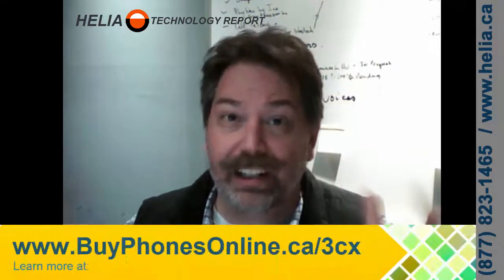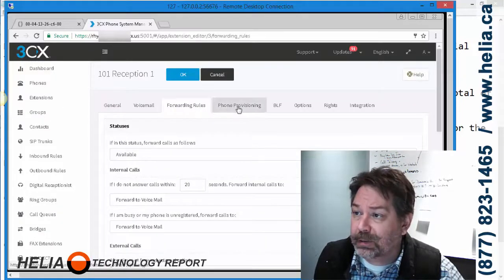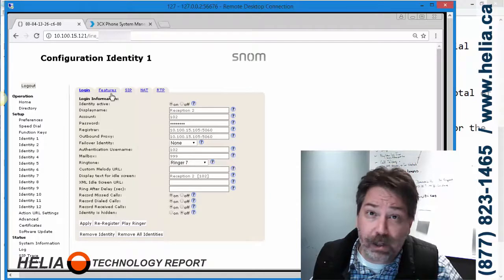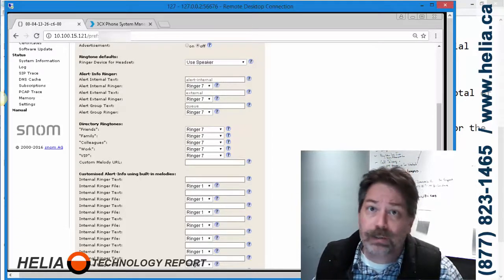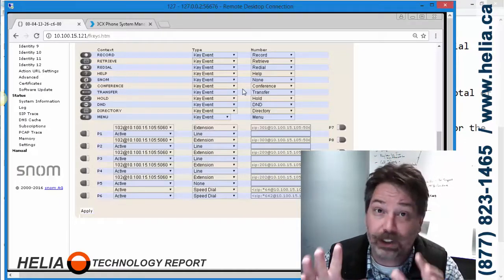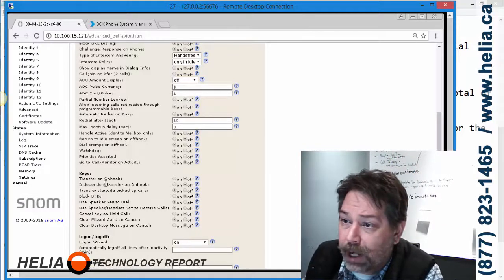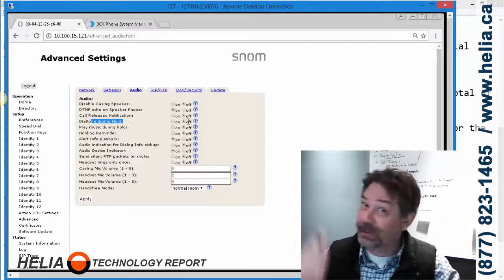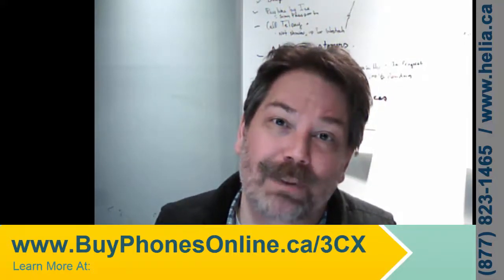How To Configure Snom Phones for Reception on 3CX Phone System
3CX Phone Templates are not designed for the reception.  Receptionists always have strong opinions of changes that need to be made.

Here are a number of changes we have made to the 3CX phone system and phone templates so that the phones work properly for receptionists.   Here are the changes we have made for Snom phones.